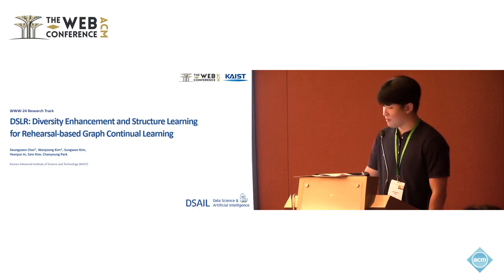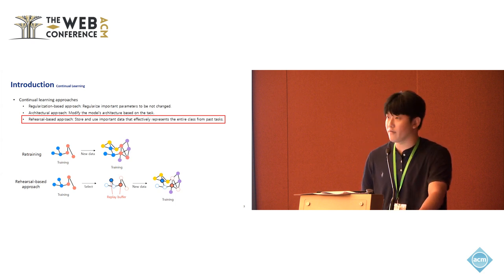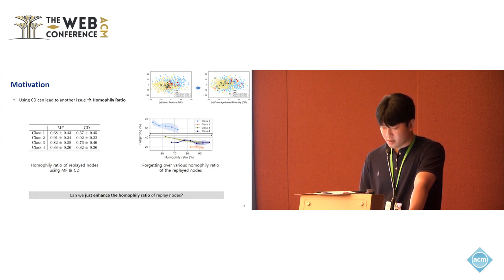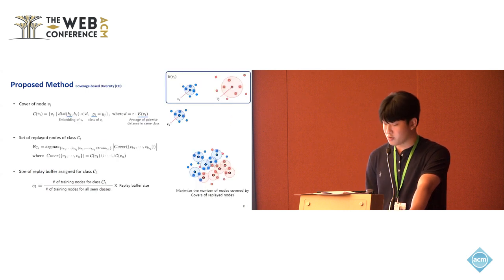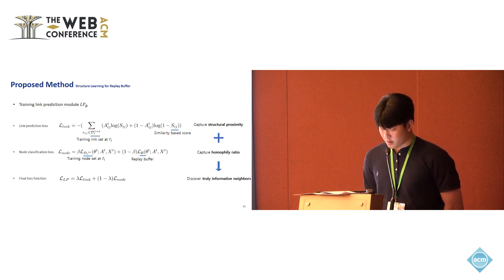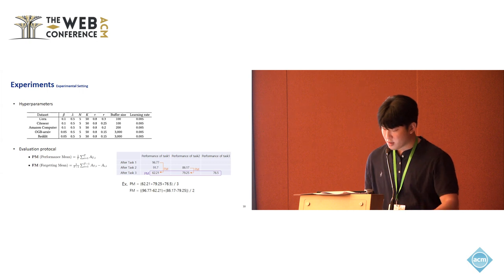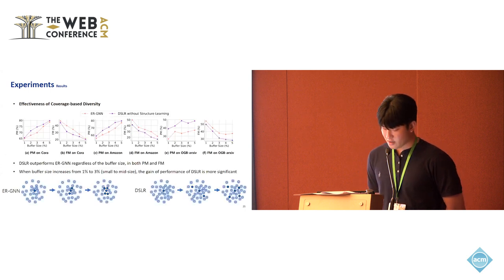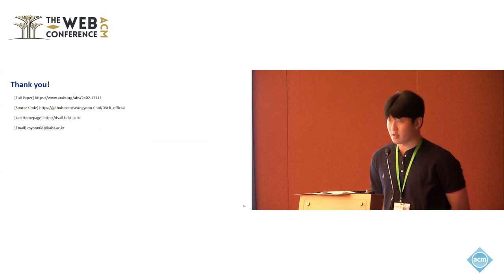DSLR Diversity Enhancement and Structure Learning for Rehearsal based Graph Continual Learning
Seungyoon Choi, KAIST, Daejeon, Republic of Korea